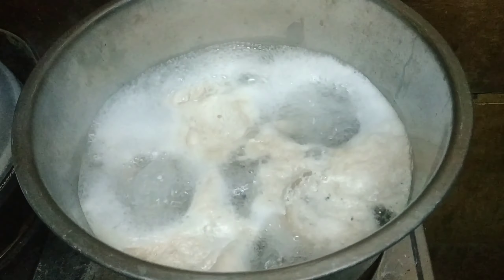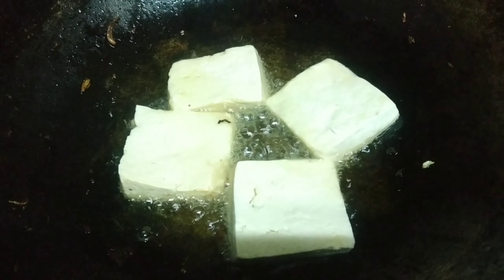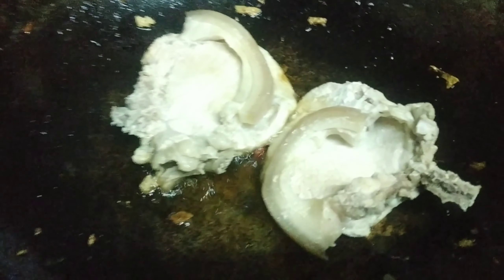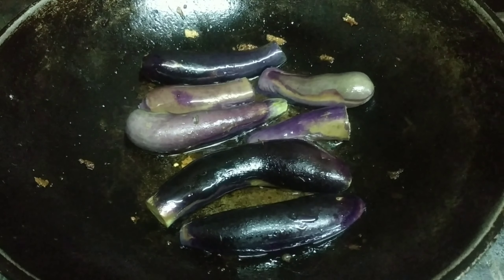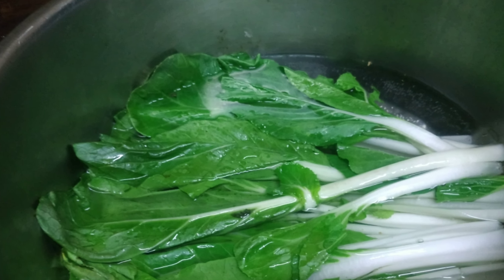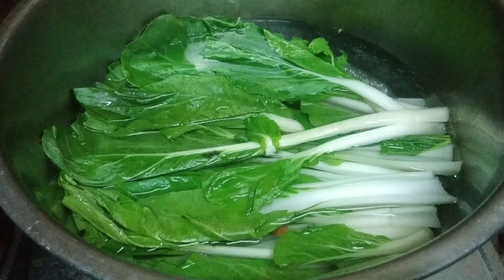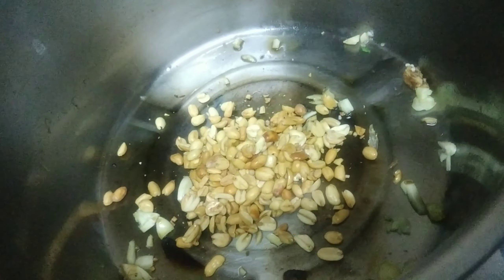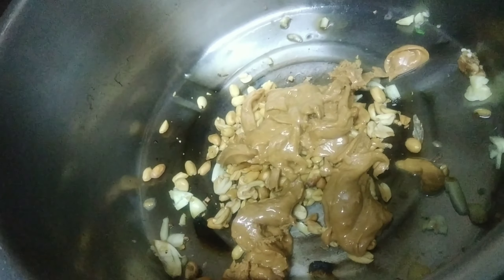Pork and tofu Kare kare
simple way to cook kare kare